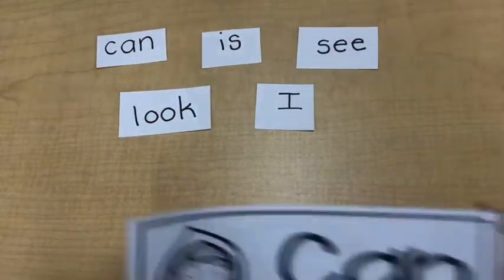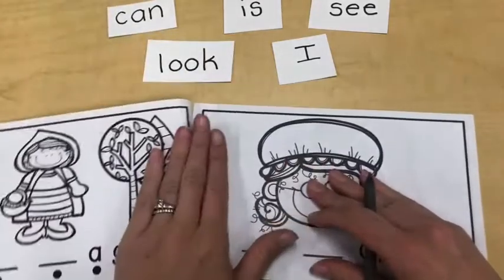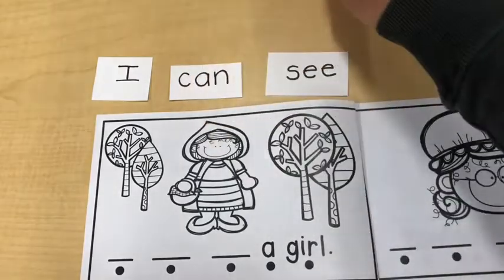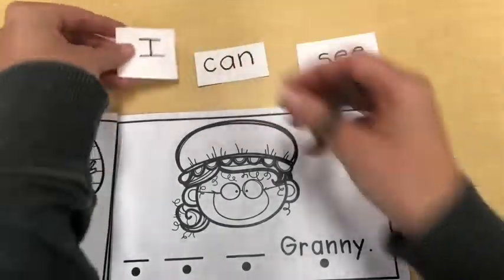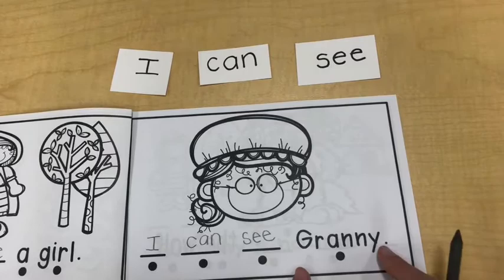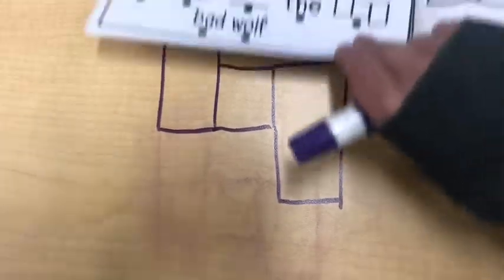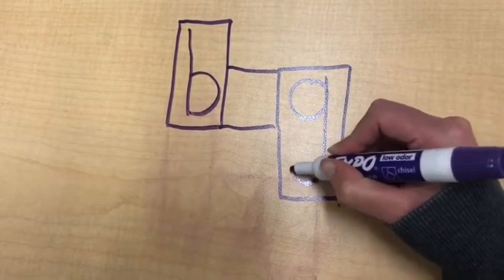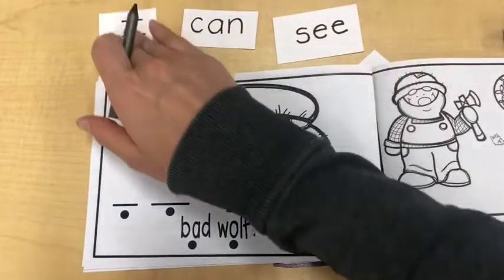Little Red “can” book.